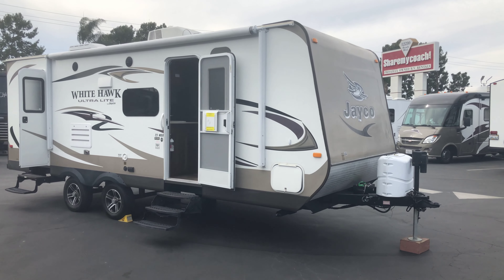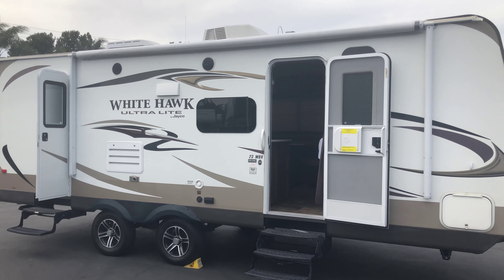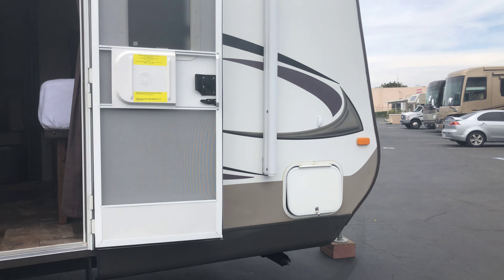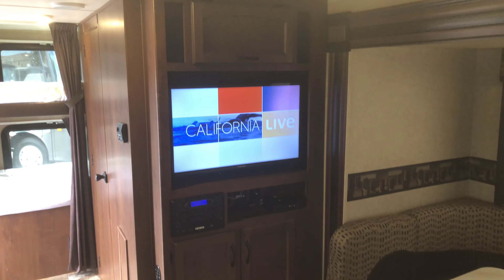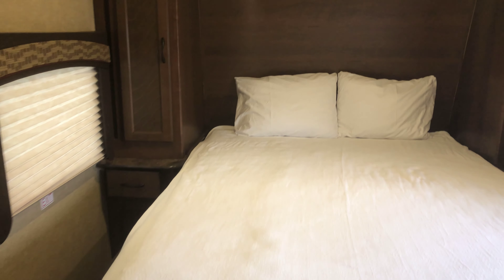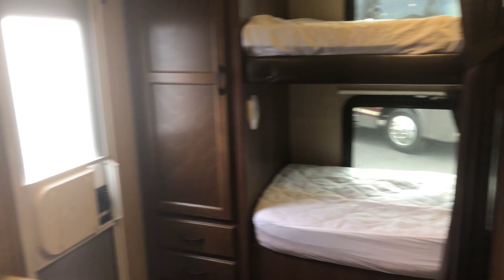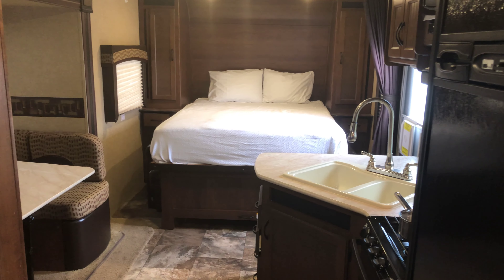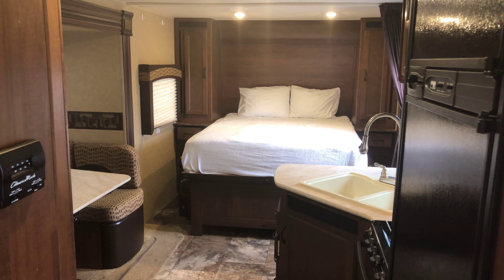#1987 26' Whitehawk RV Rentals Orange County ShareMyCoach.com